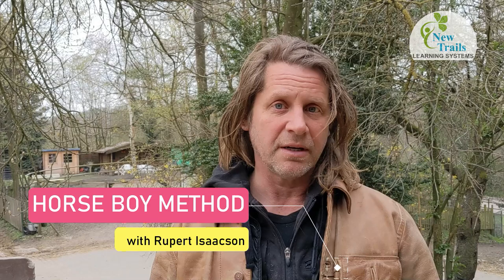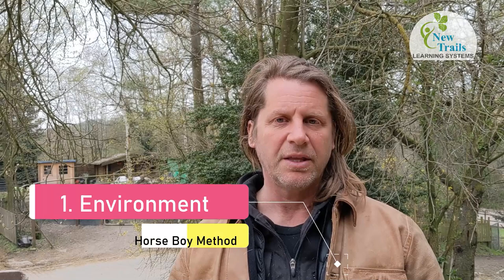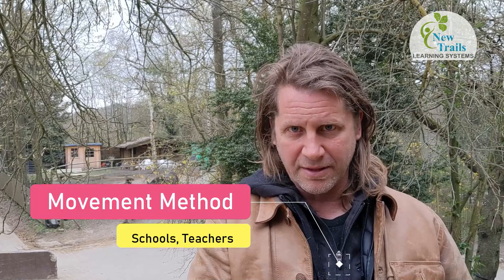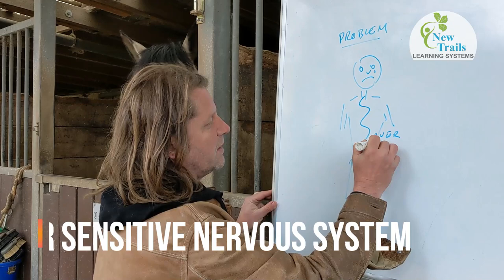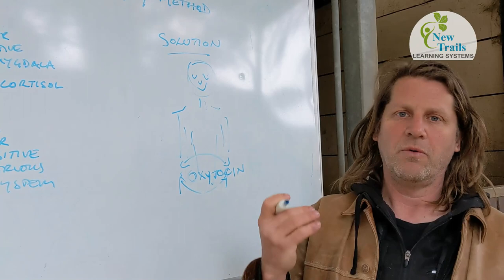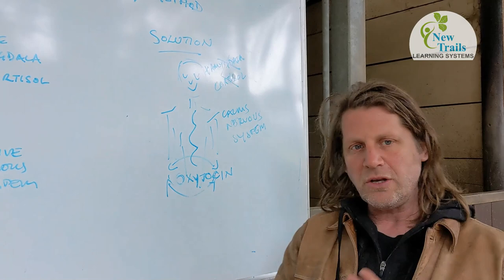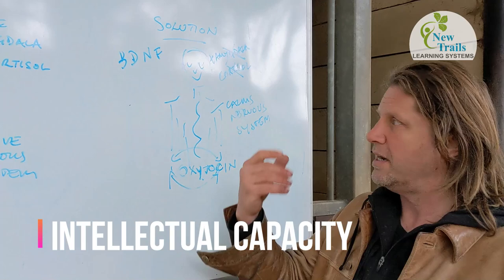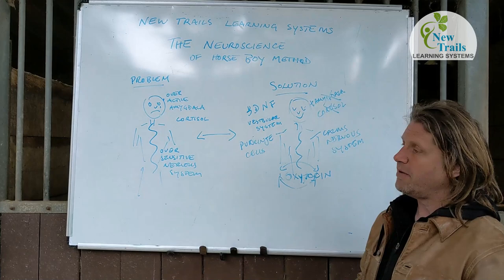Horse Boy Method Intro